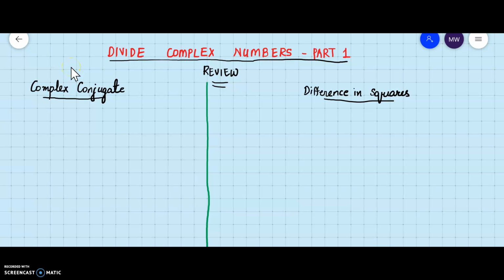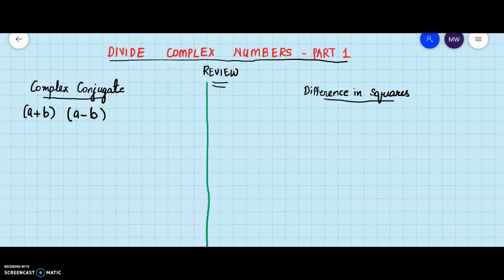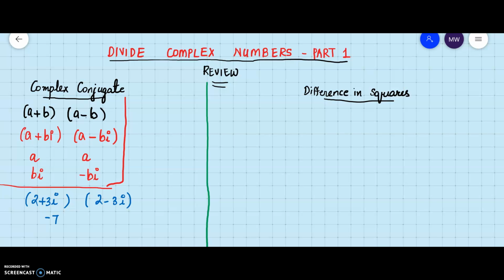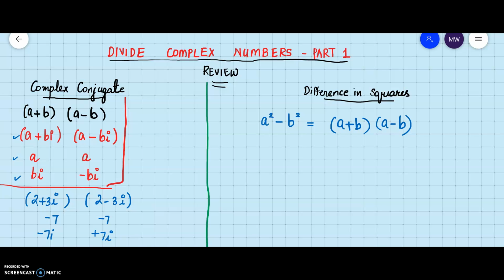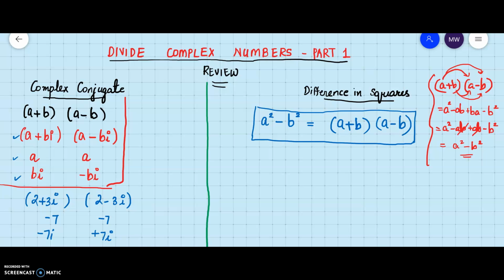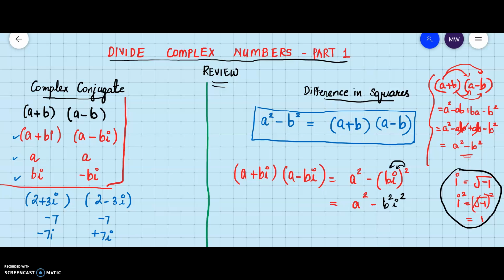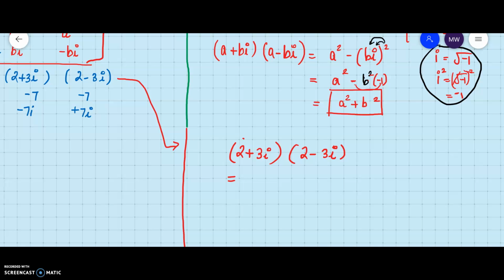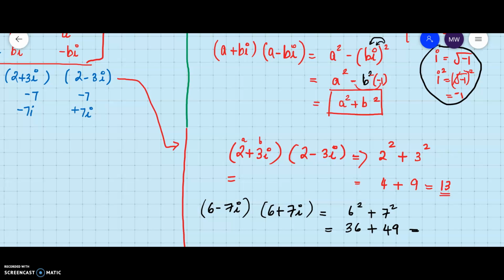Divide Complex numbers part1